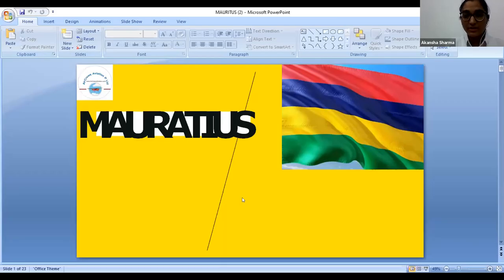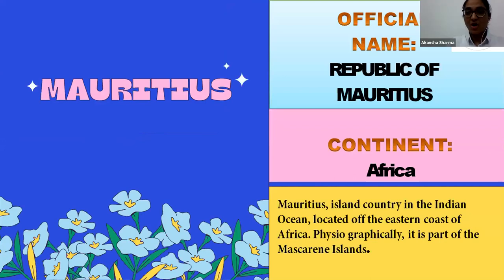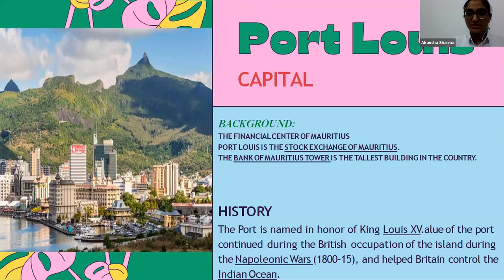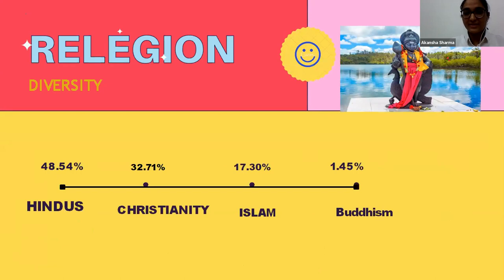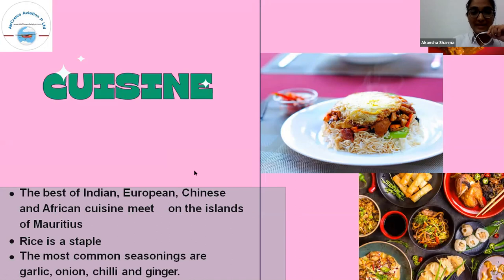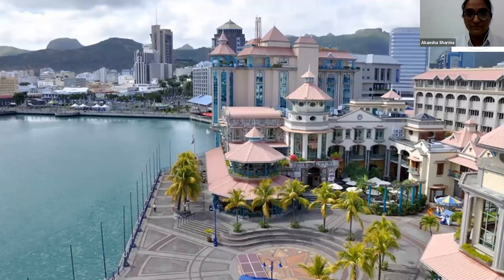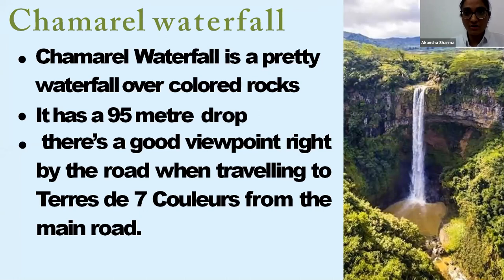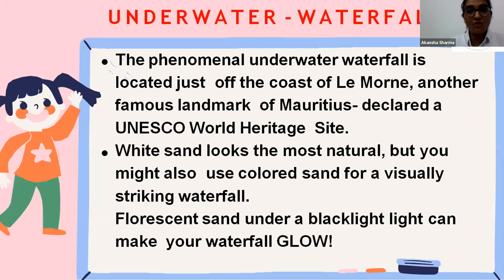Kids Virtual World Tour of Mauritius 7 June 2021 with Akansha Sharma and Indrani Roy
Dear Visitors,

Bell Icon  🛎️